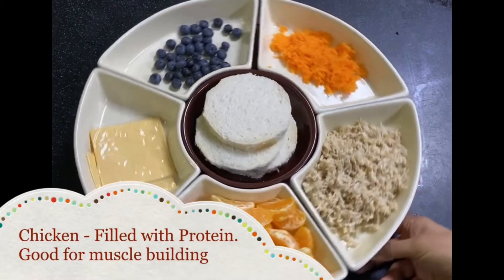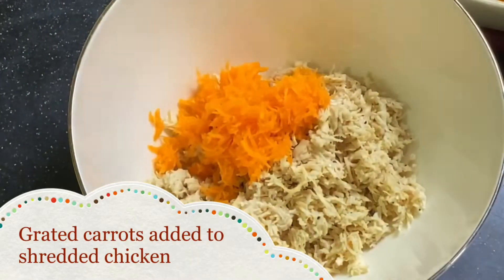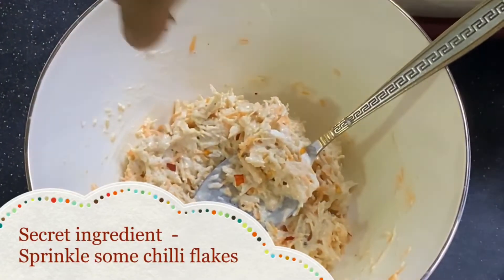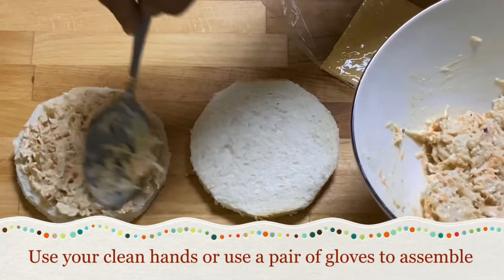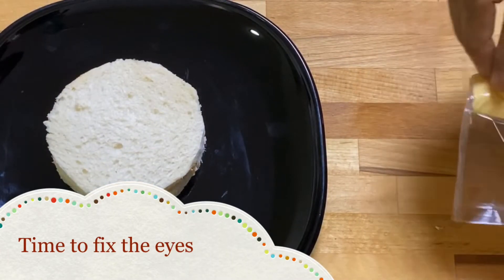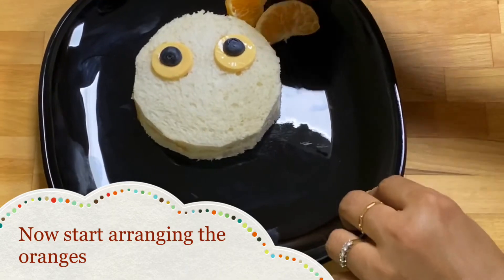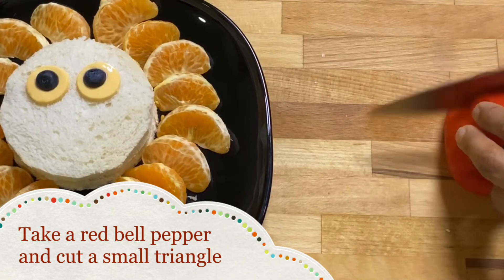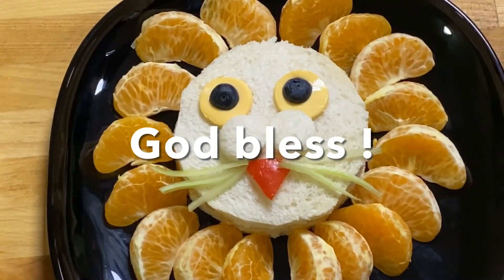Lion faced healthy chicken sandwich - that you can never say NO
Shredded chicken
Bread slices
Blueberry , red bell pepper, cucumber
Orange
Mayonnaise
Chilli flakes

Recipe for the Soul : People look at the outward appearance; but the Lord looks at the HEART ..
1 Samuel 16:7